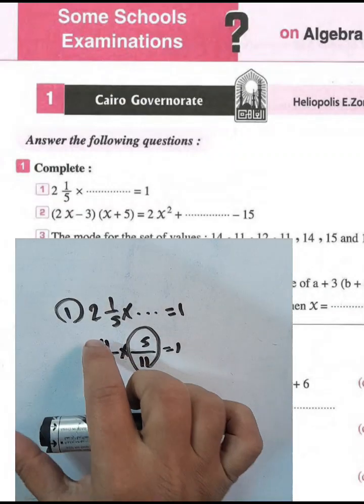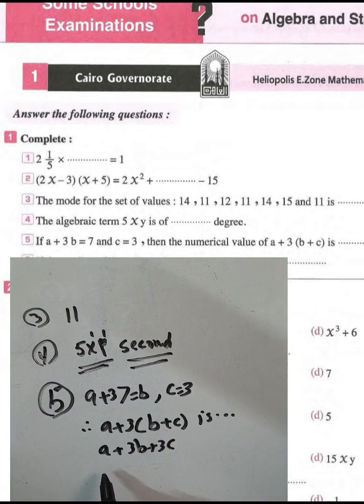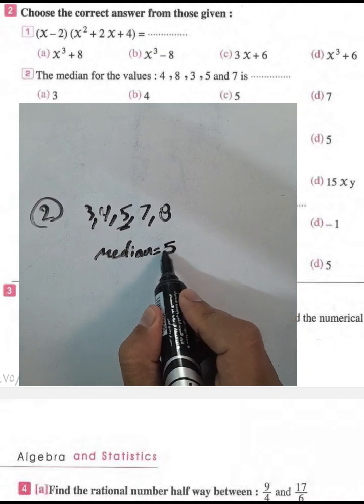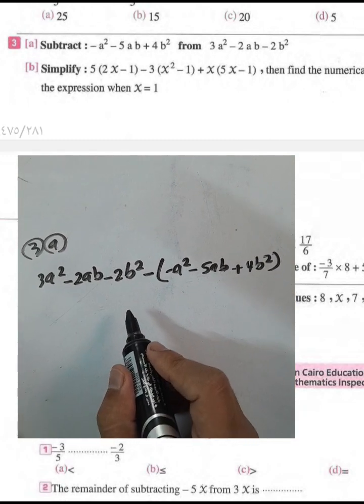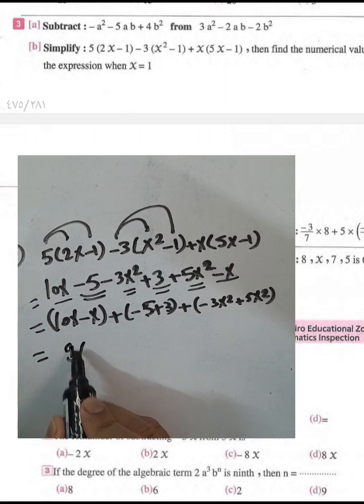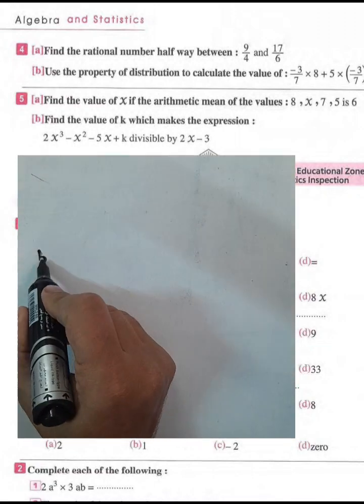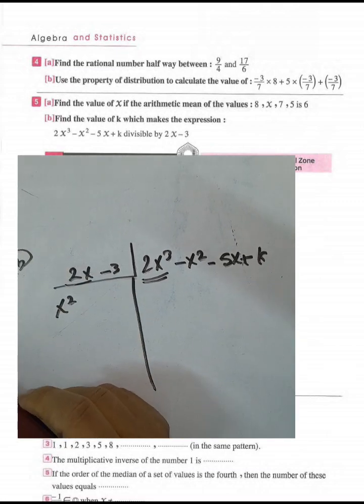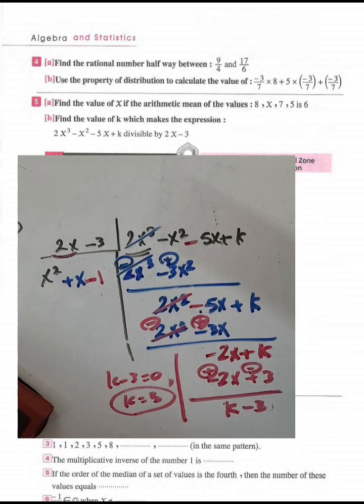حل نماذج حل إمتحانات المعاصر ثالثه إعدادي لغات ترم اول جبر 2024TEST maths prep 1 محافظة القاهرة #